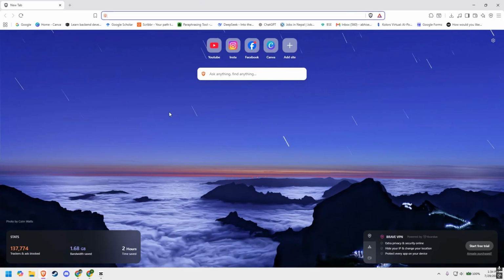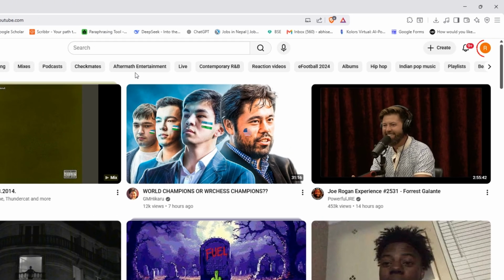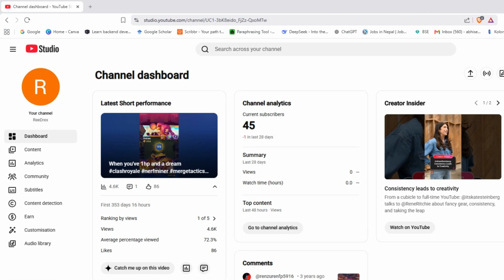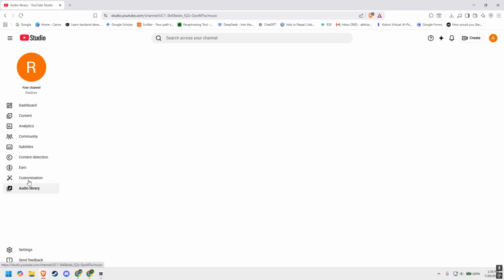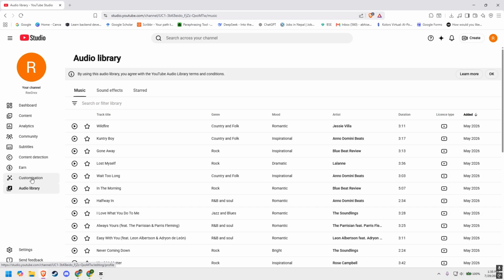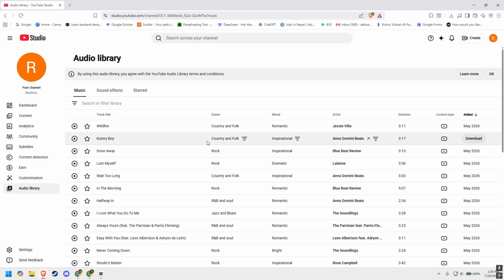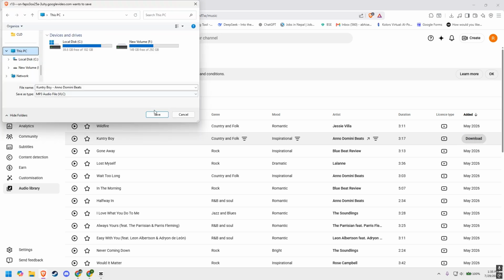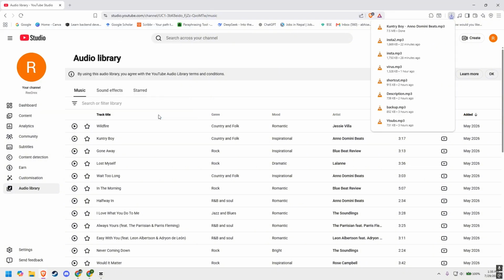How to Download Free Music from YouTube in MP3 For Free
**How to Download Free Music from YouTube in MP3 for Free** with this quick and easy step-by-step tutorial. Learn how to download free music from YouTube in MP3 format using legal and authorized methods in just a few simple steps.

In this video, you'll discover how to download free music from YouTube in MP3 format, find copyright-free and royalty-free music, save audio for offline listening when permitted, and use legal sources for MP3 downloads. You'll also learn a YouTube audio tutorial to help you enjoy music while respecting creators' rights and platform policies.

**Timestamps:**
0:00 Introduction
0:20 Download Free Music from YouTube in MP3